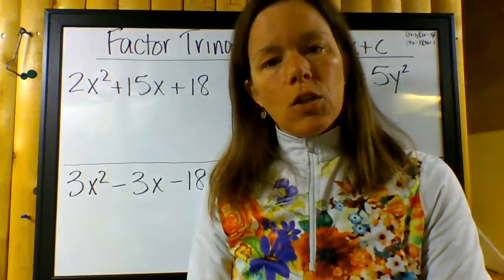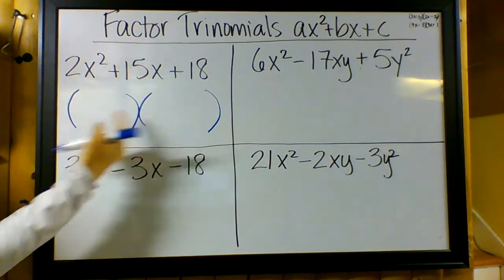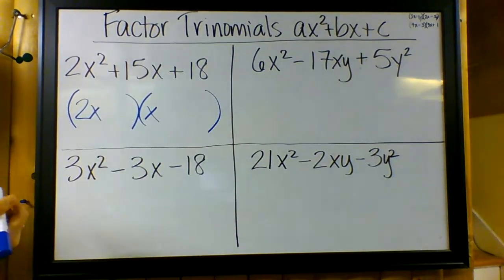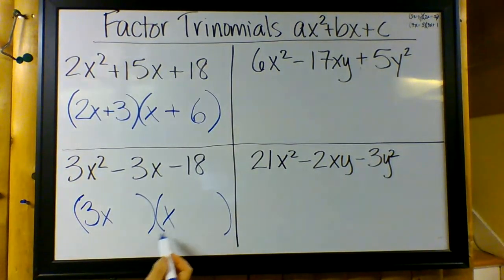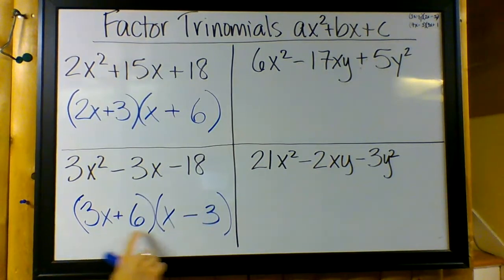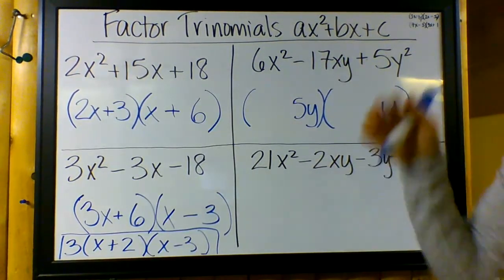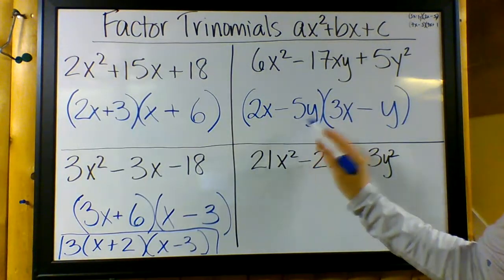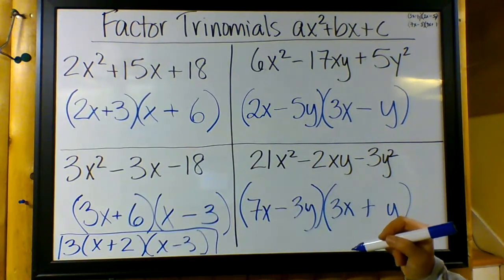Algebra - MON 4/6 - Factor Trinomials (part 2)